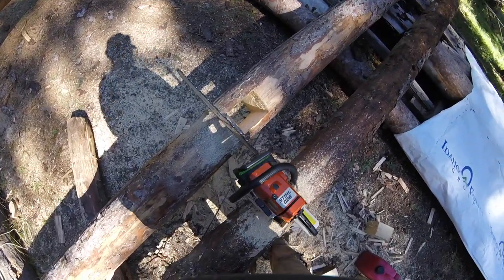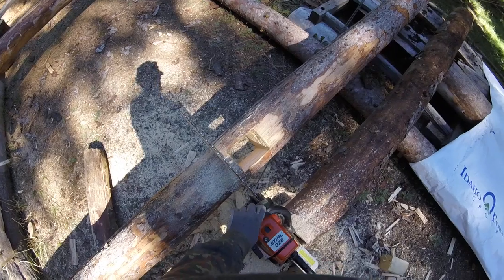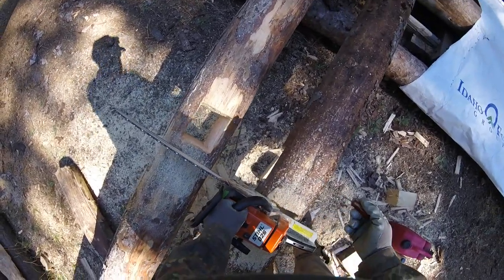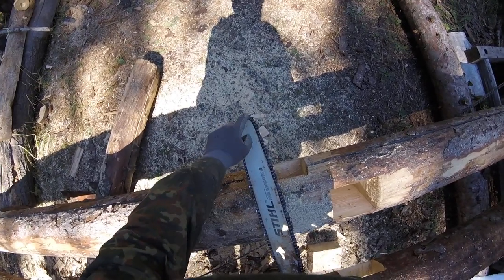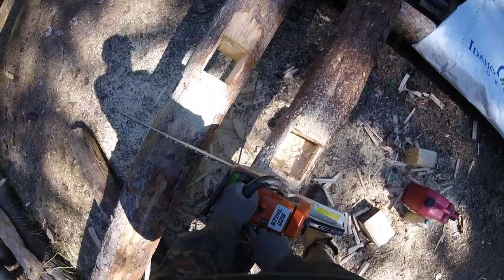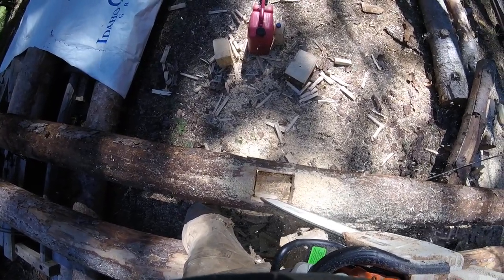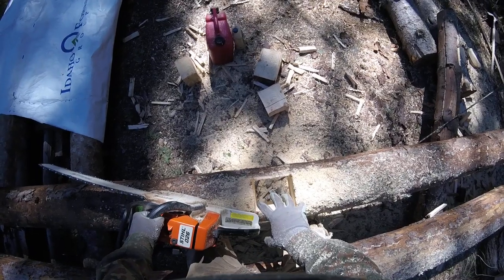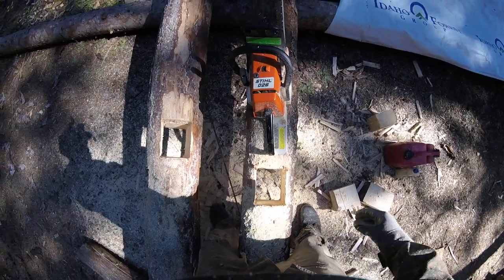Cut Mortise with Chainsaw or Chainsaw Anti-Safety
Cutting a mortise with a chainsaw.